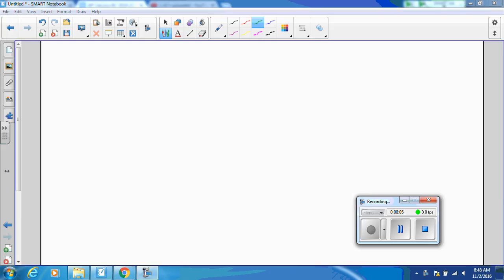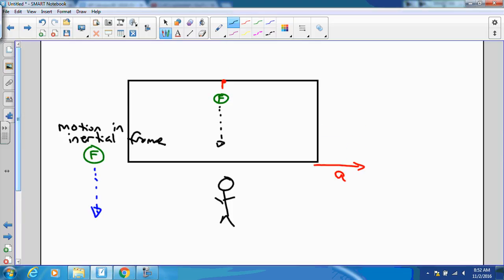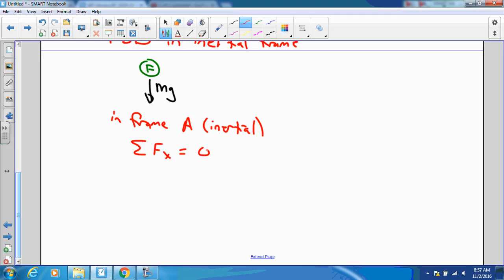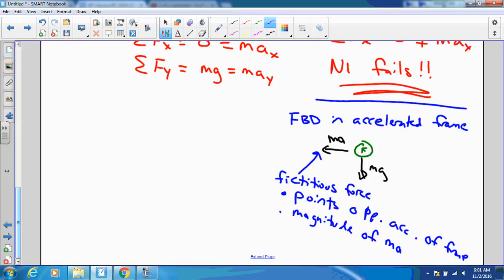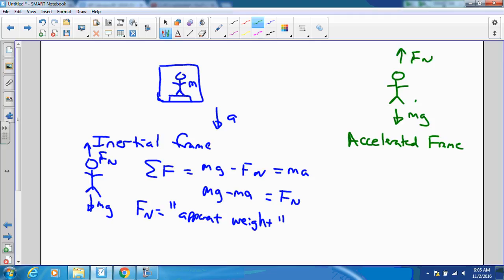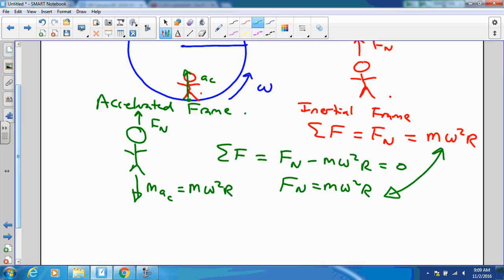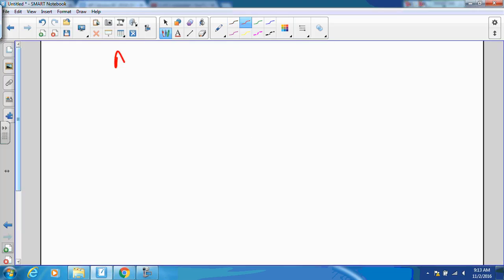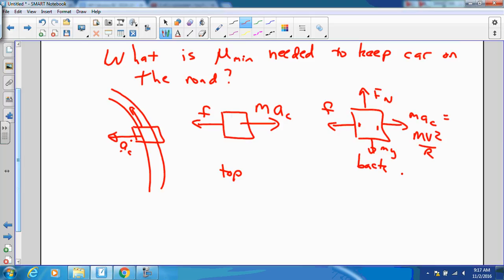Nov 2 Acclerating Reference Frames